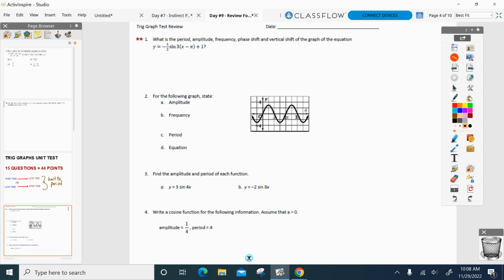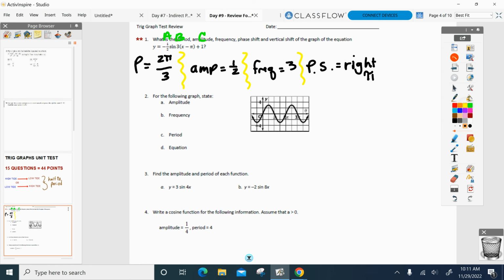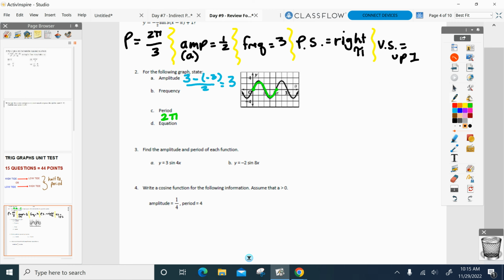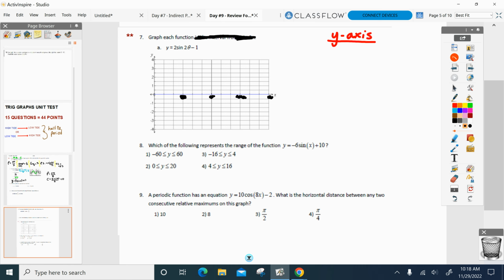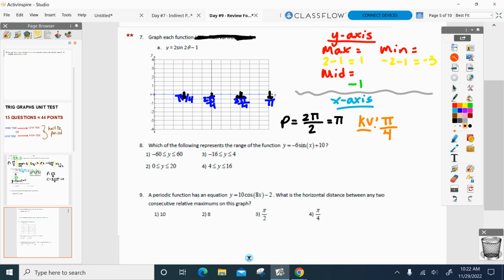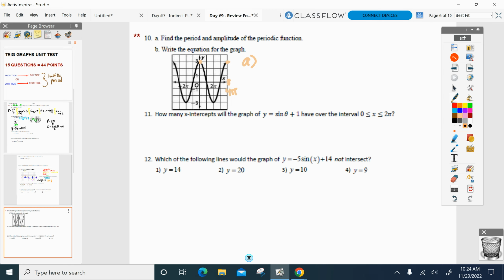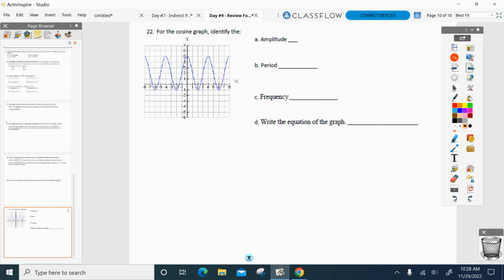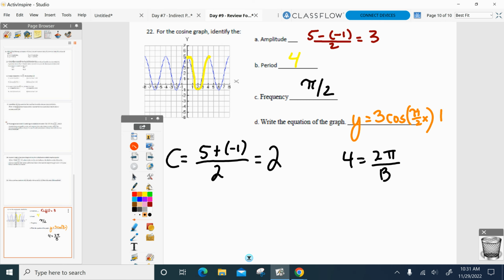A2B Nov 29th - Unit 4 Day 9 - Review For Unit Test